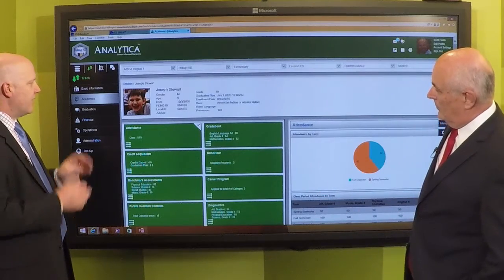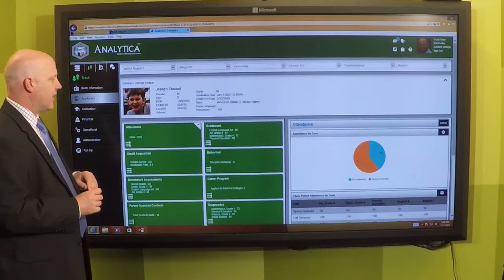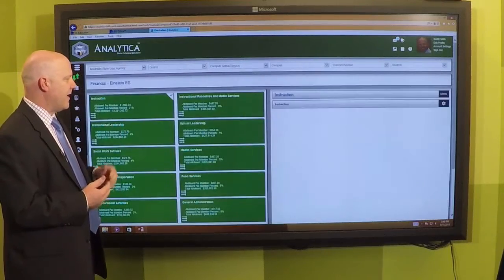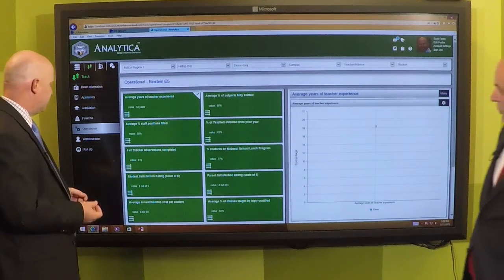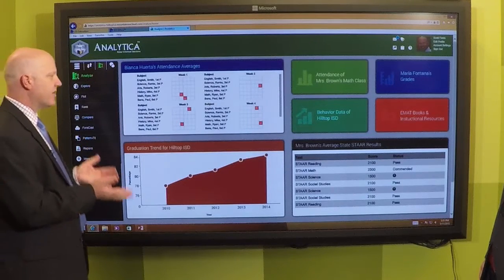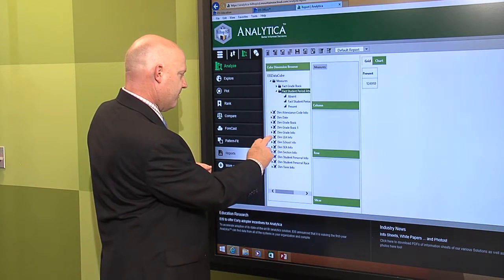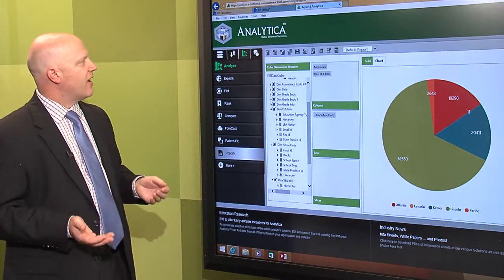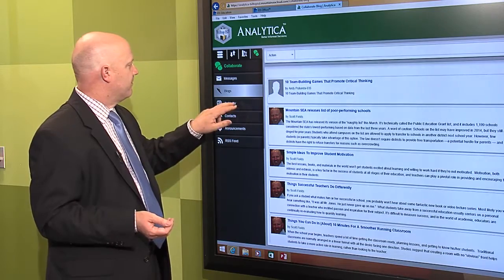Analytica K-12 Decision Support System from EIS Education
Analytica is an advanced decision support system for K-12 educators. Hosted on a district's own private Microsoft Azure cloud, it brings together data and content from disparate school systems into a central web based suite for use by teachers, campus leaders and district administrators. to learn more.